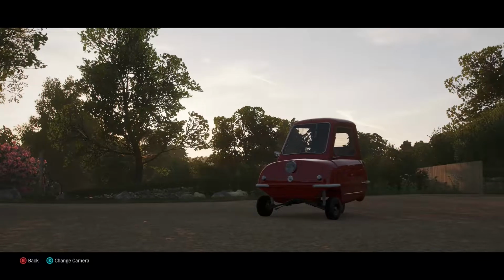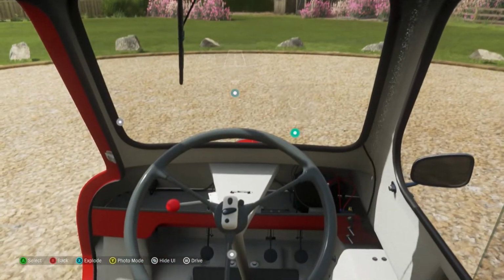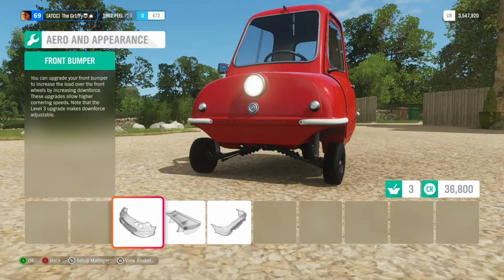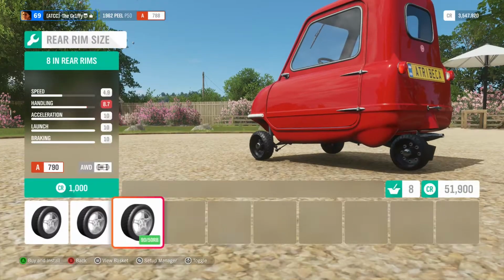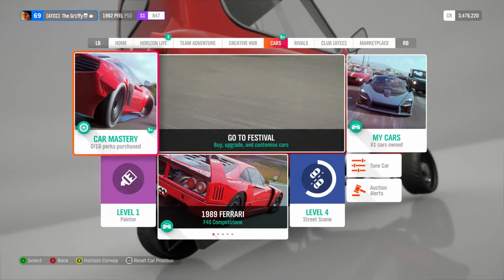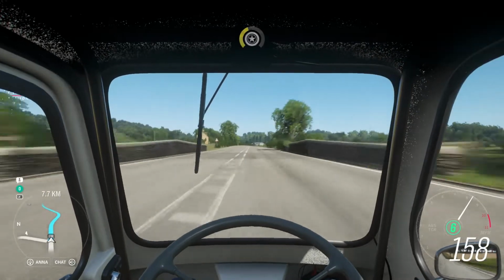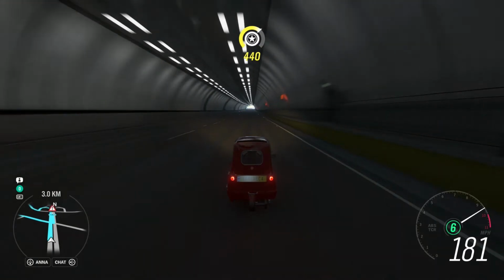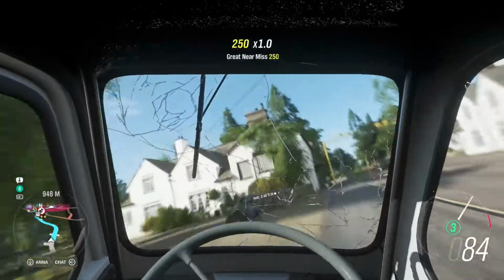Forza Horizon 4: Faffing around in the MIGHTY Peel P50 | A Tribe Called Cars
The Peel P50 is a very little car that you can tune in a very big way, as Ben Griffin finds out in his latest Forza Horizon 4 video for A Tribe Called Cars.

Includes tuning the 1962 Peel P50 to its maximum horsepower limit, a top speed run, checking out the handling 'quirks' and a brief history of a Guinness World Record-breaker.

ABOUT
A Tribe Called Cars is a motoring website and YouTube channel, founded by motoring journalist and Recombu Cars editor, Ben Griffin.

* Elgato Game Capture HD
* Blue Snowball
* Xbox One
* Xbox One controller
* Thrustmaster TS-XW P310
* Thrustmaster TSS Handbrake

I simply get a few pence for being a part of the process, which I will use to improve the channel. I make these videos for the love, not the financial reward!

Ben